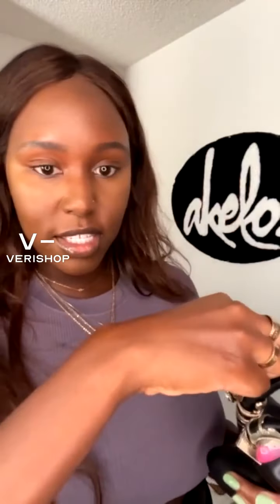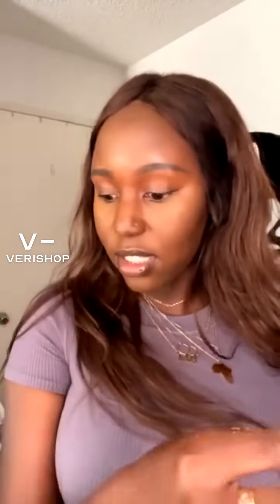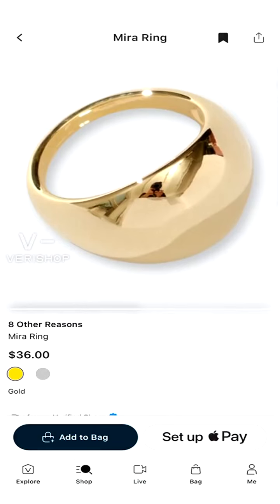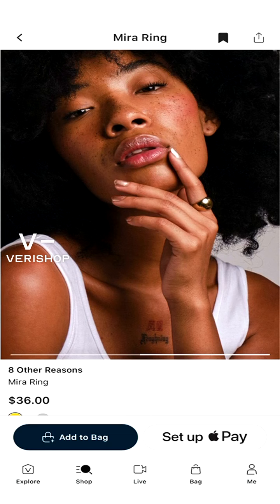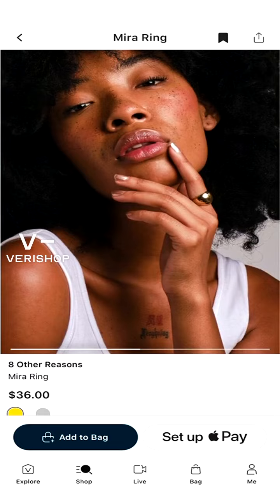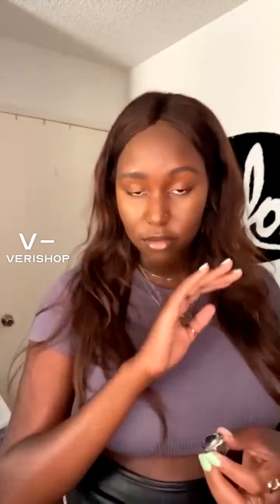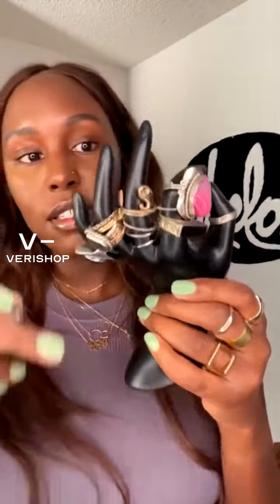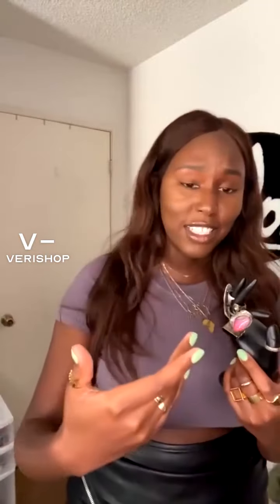8 Other Reasons Mira Ring Review